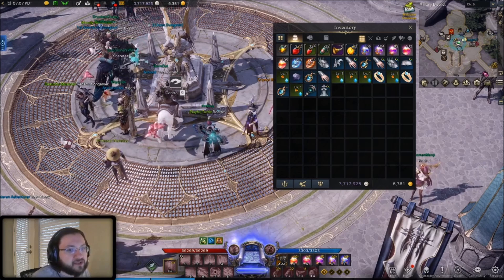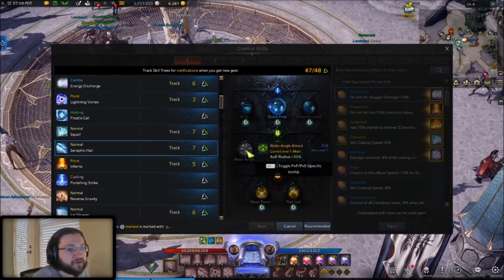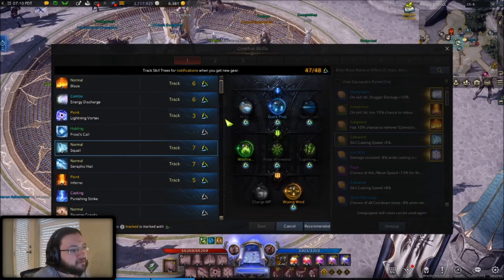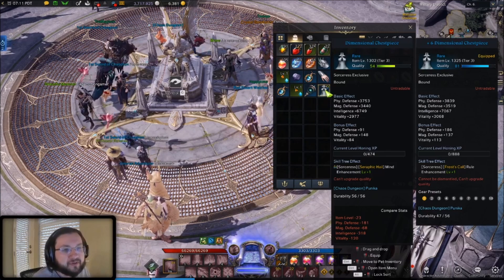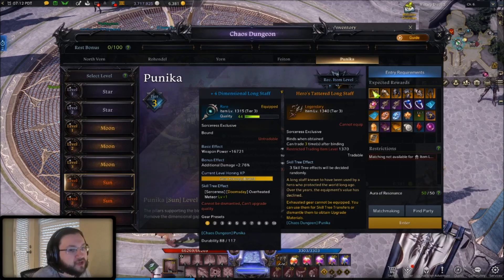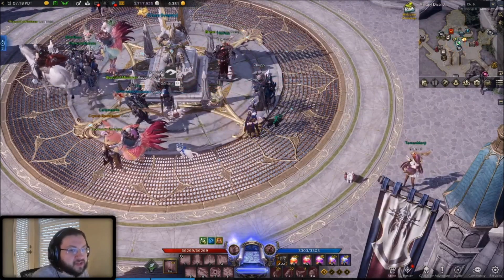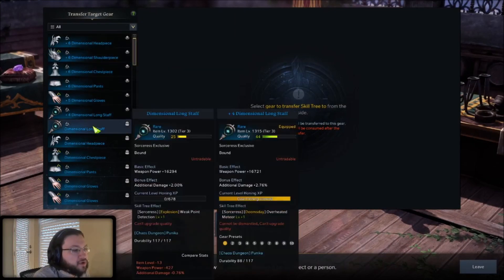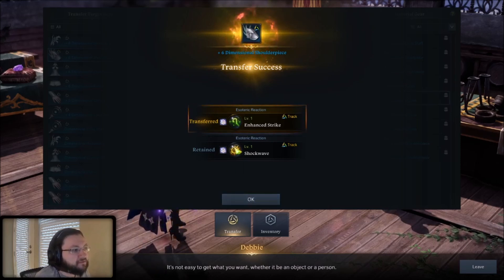*DO NOT DISMANTLE* Gear with ~THIS ICON!~ in Lost Ark.. (Important Tripod Information in Lost Ark)